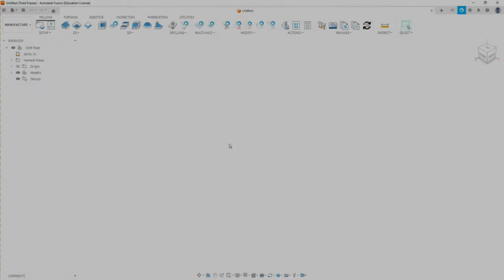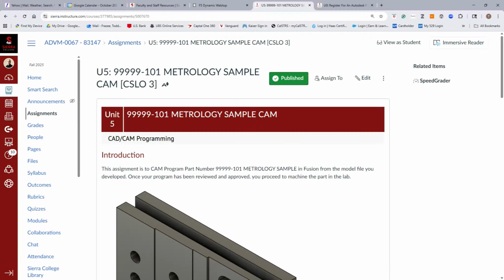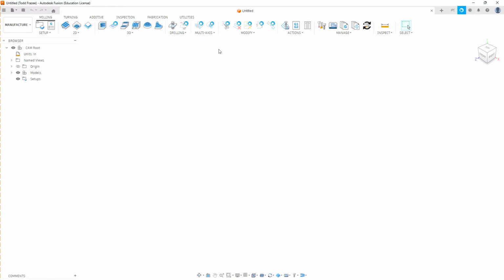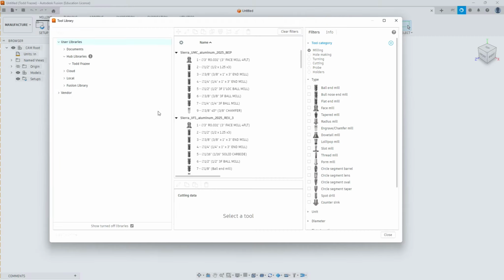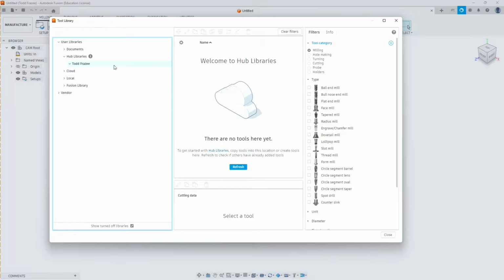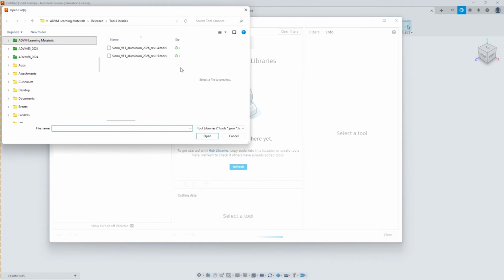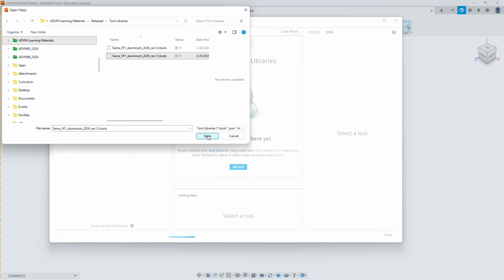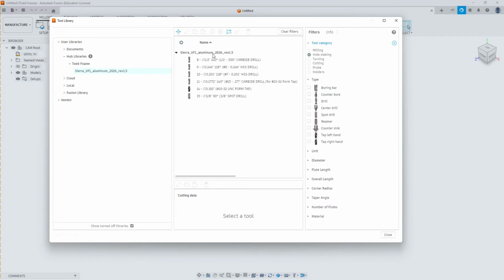Importing Fusion Tool Libraries (2026)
This video tutorial teaches the viewer how to import a pre-configured tool library for milling tools into Fusion. Revised 2026